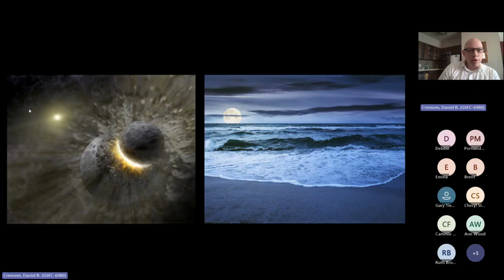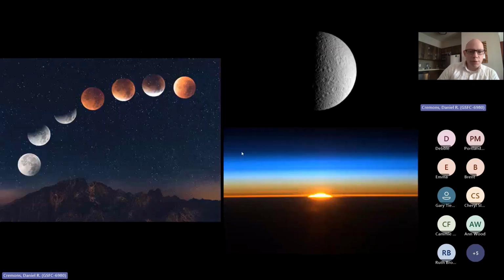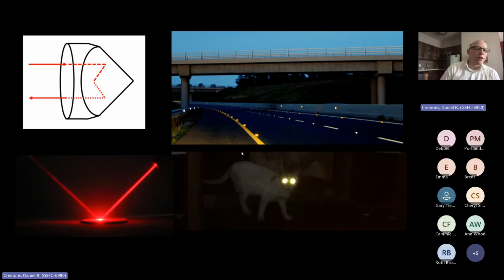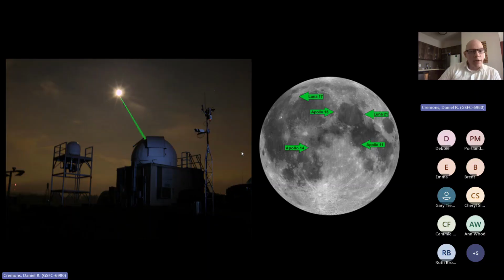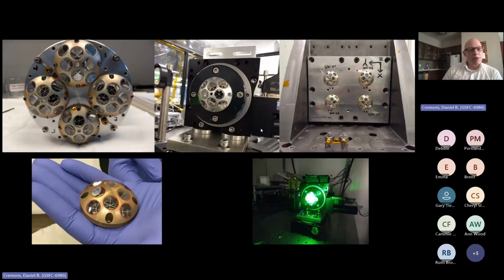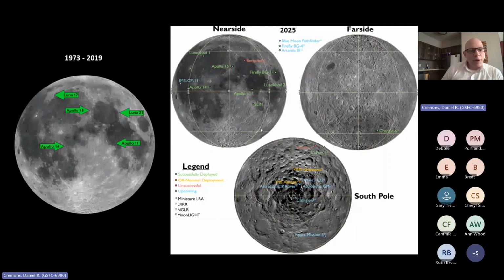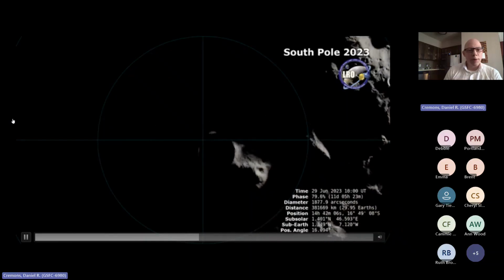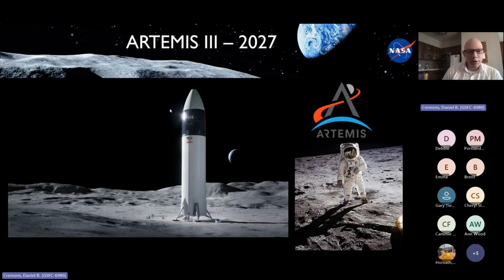Mirrors on the Moon: 56 Years of Science and A New Era of Exploration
The astronauts of Apollo 11 placed an array of special mirrors on the surface of the Moon, kicking off 56 years (and counting) of the science of Lunar Laser Ranging. Lunar Laser Ranging involves the use of lasers to measure the precise range between the Earth and the Moon, which in recent years has reached the millimeter level. This is equivalent to measuring the distance from New York to Los Angeles down to the width of a human hair. Join Dr. Daniel Cremons, a research scientist at NASA Goddard Space Flight Center, for a discussion of the amazing science that has come from five decades of measurements as well as the new project to distribute miniaturized versions of the Apollo mirrors across the lunar surface, ushering in a new era for navigation on the Moon.

This was recorded on Sept. 18, 2025.

We’re engaging students in NASA’s exciting missions, broad range of careers, and unique opportunities. Join us as we apply science, technology, engineering, and mathematics to explore space, improve aeronautics, examine Earth, and strive to land the next humans on the Moon with the Artemis program.